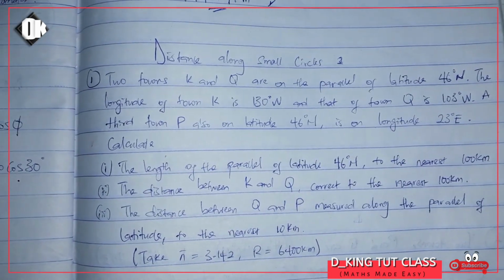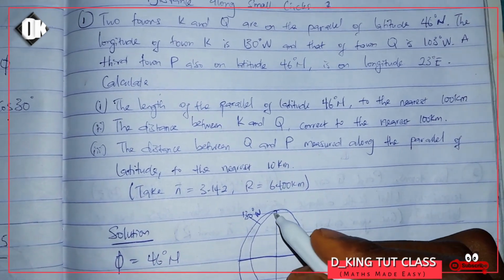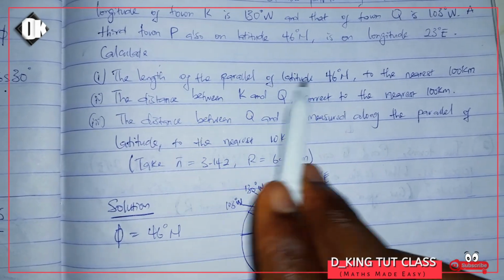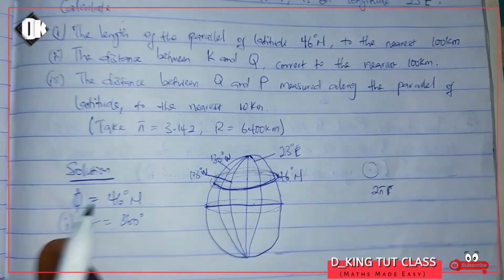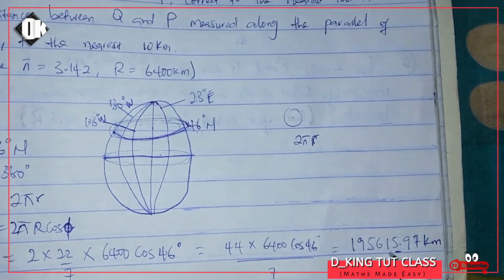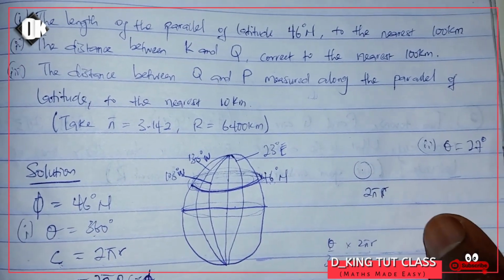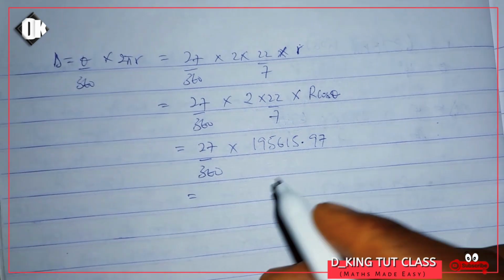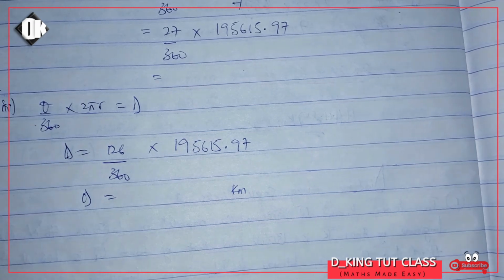LONGITUDE AND LATITUDE 7 - Distance along Small Circles PT 2